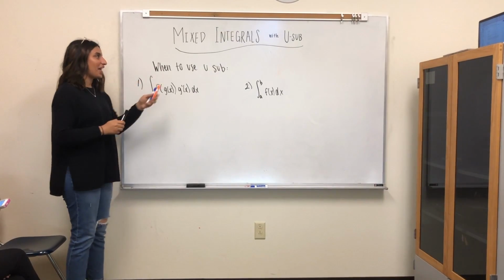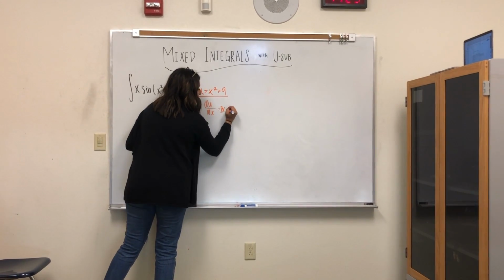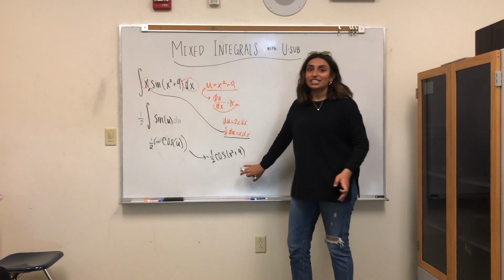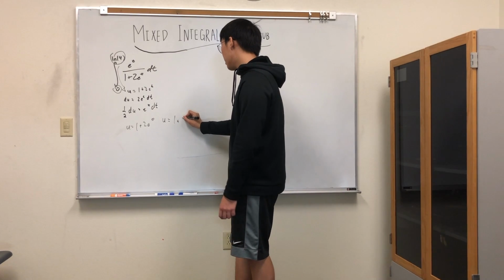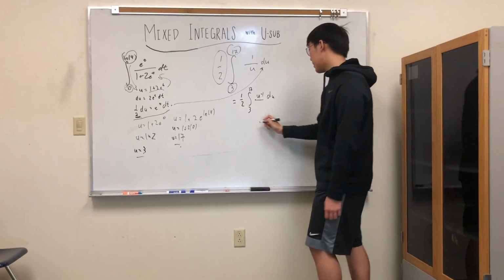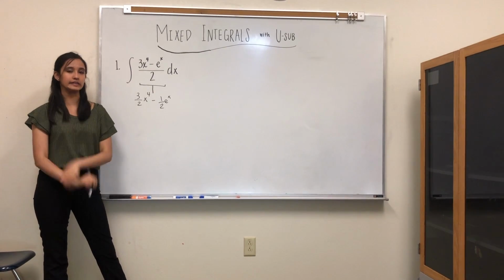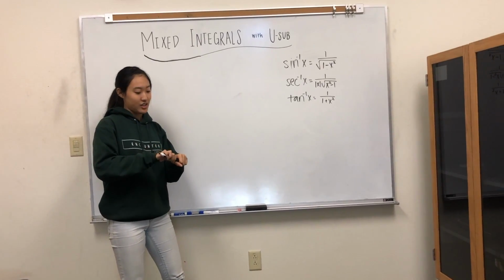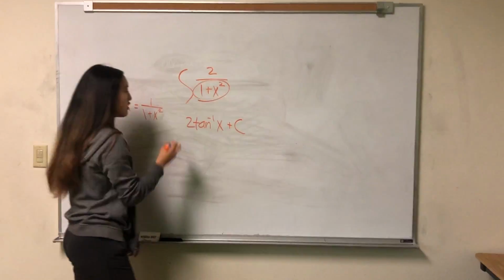CALC AB mixed integration